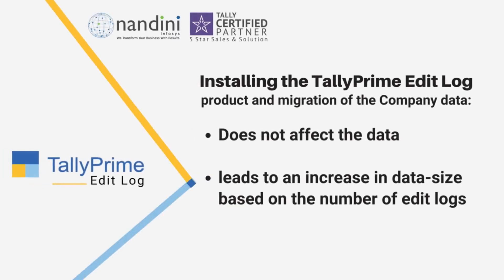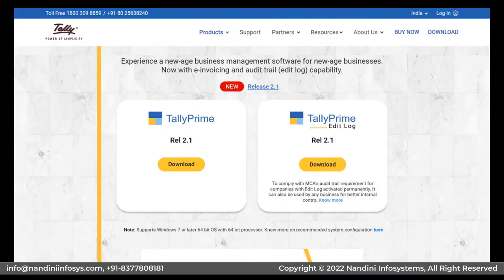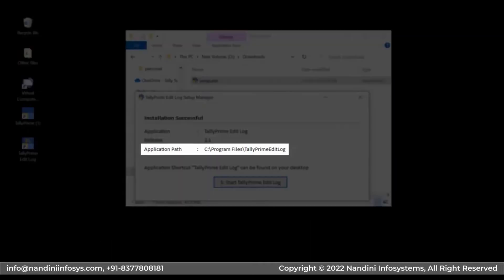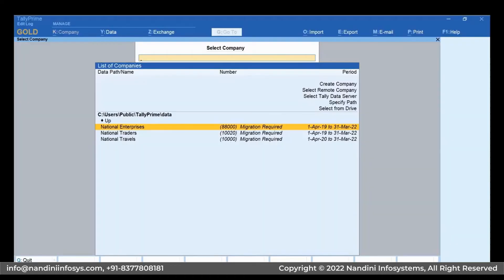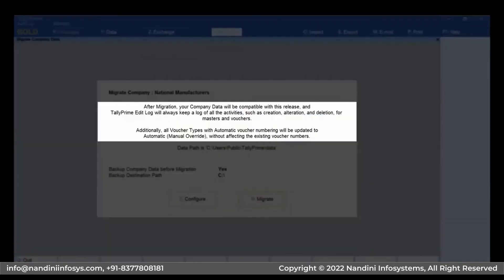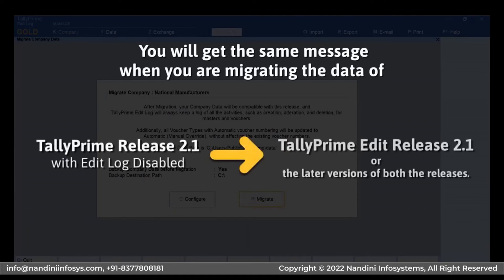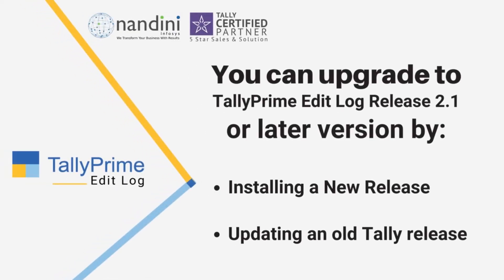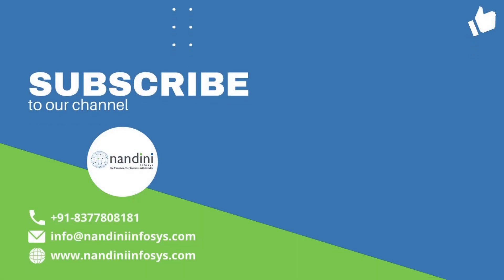TallyPrime Edit Log Install | Upgrade TallyPrime to TallyPrime Edit Log | Audit Trail in TallyPrime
In this video, we discuss how to install and upgrade TallyPrime to TallyPrime edit log release 2.1. This video will help you upgrade to TallyPrime Edit Log and migrate your data along with other scenarios mentioned below.

1:24 – How to Install TallyPrime Edit Log
1:34 - Install TallyPrime Edit Log for New User
1:56 - Install TallyPrime Edit Log When Already have TallyPrime in the System
2:33 - Upgrade TallyPrime to TallyPrime Edit Log
3:58- Migrate Data to TallyPrime Edit Log